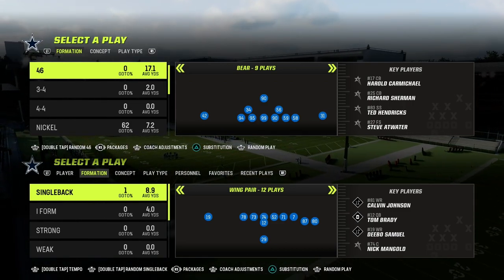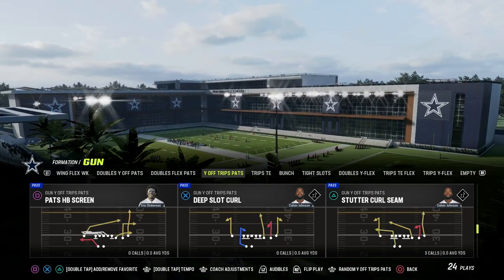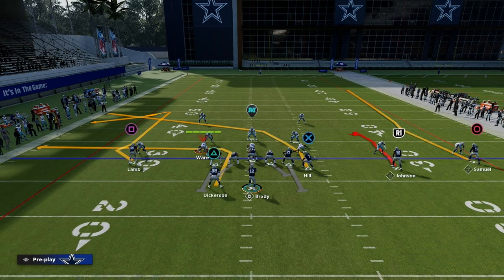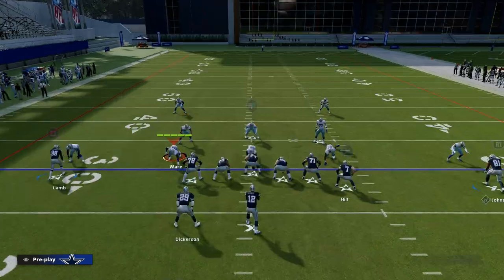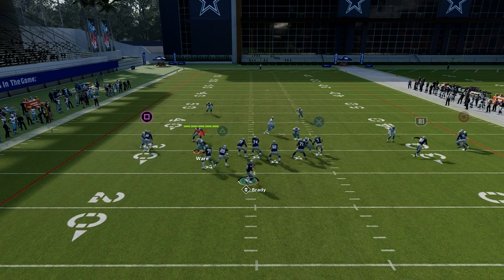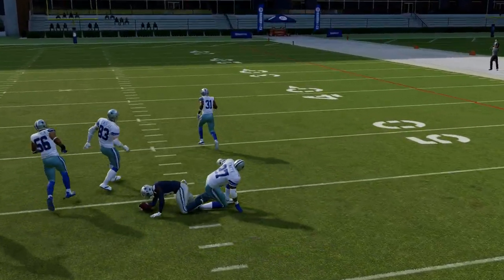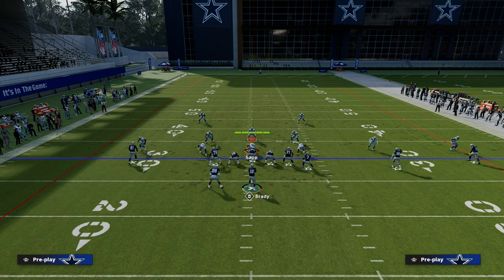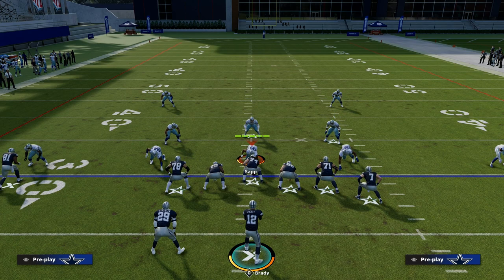Madden 23 Tips| U Trips Offensive eBook| Y Cross Concept